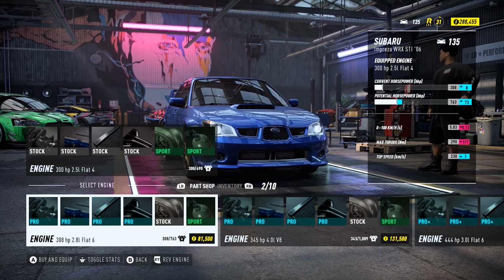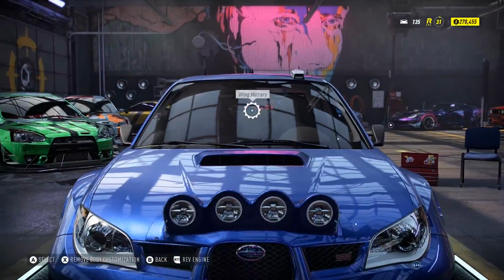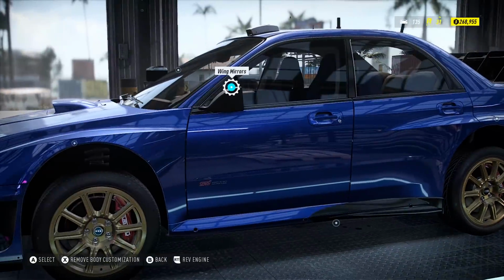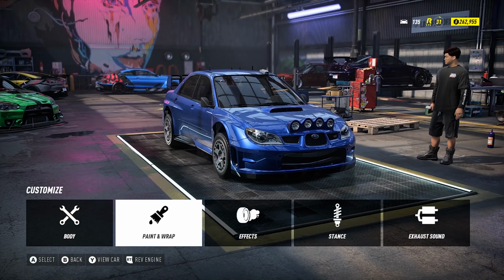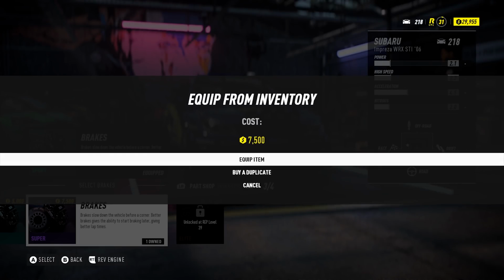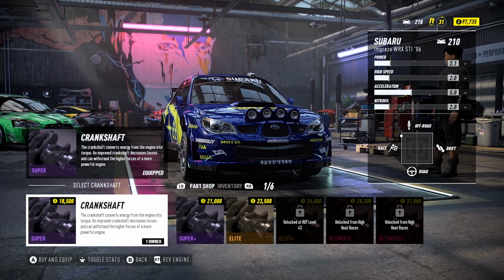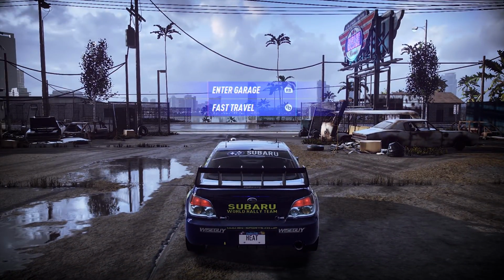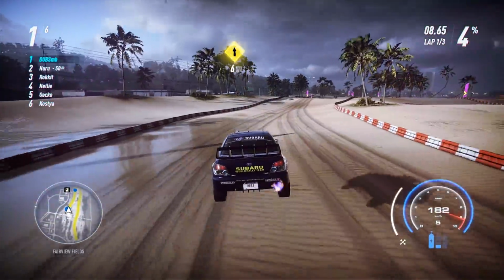BUILDING A RALLY ICON In Need for Speed Heat